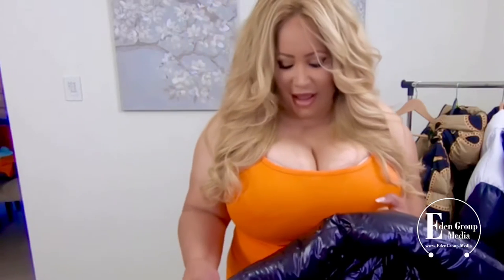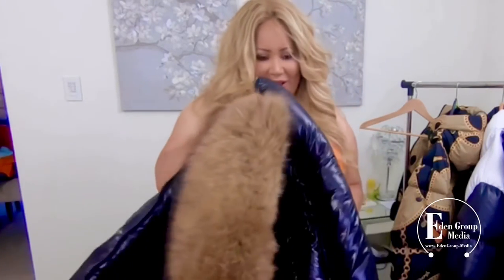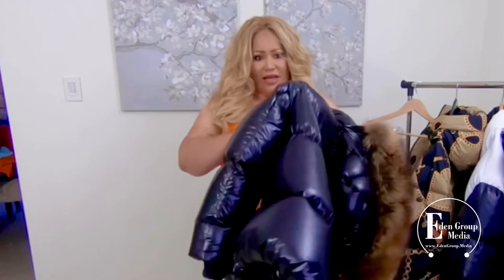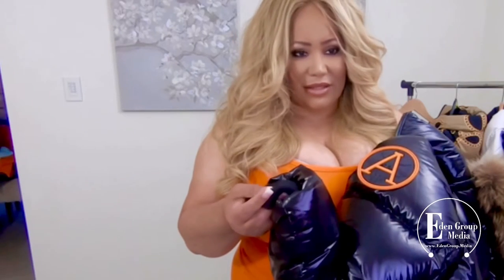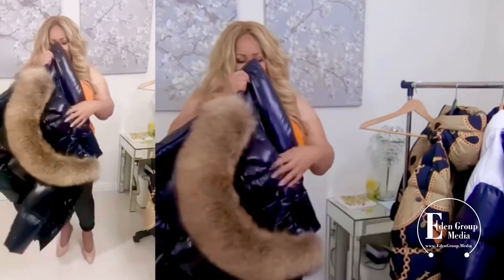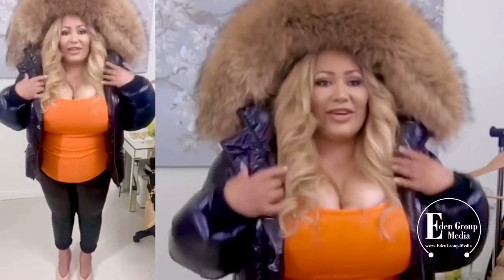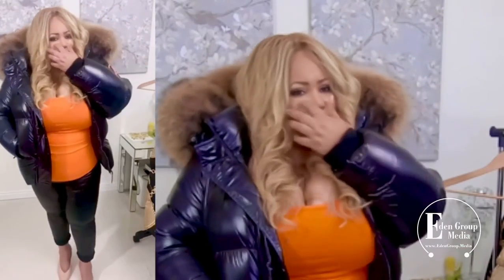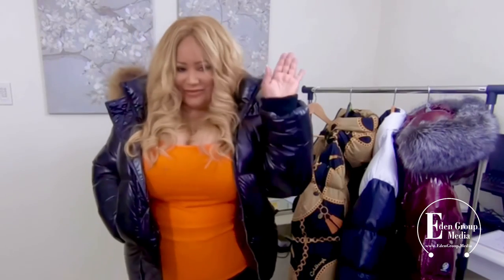Review of Arctic Army gloss puffer coat with fur hood haul & try on